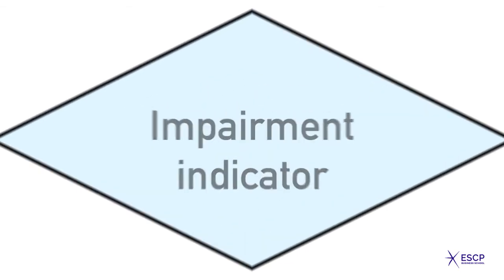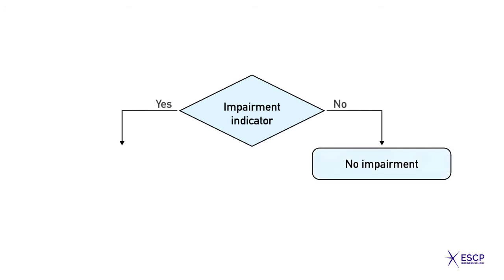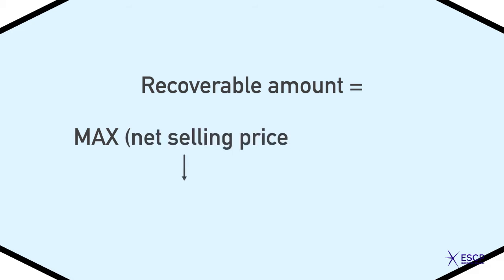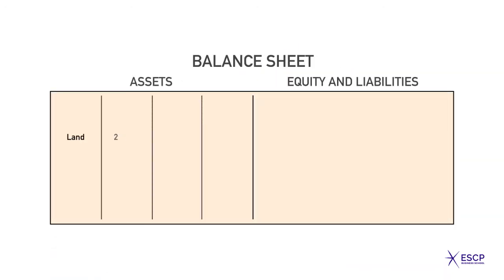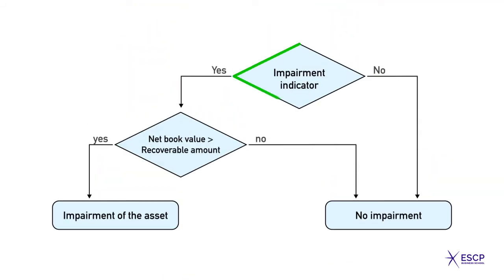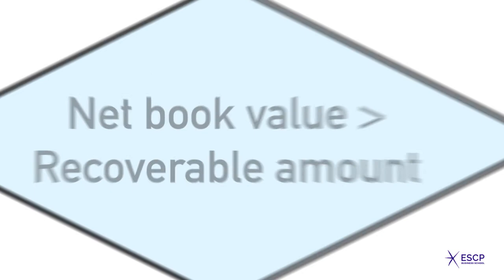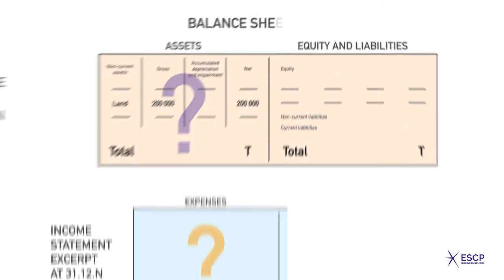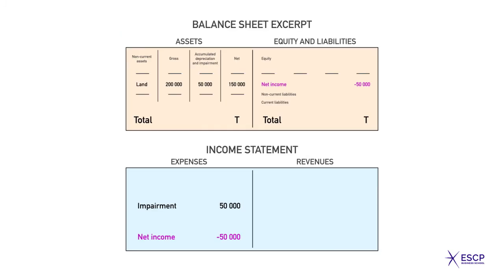M4 V08En Impairments